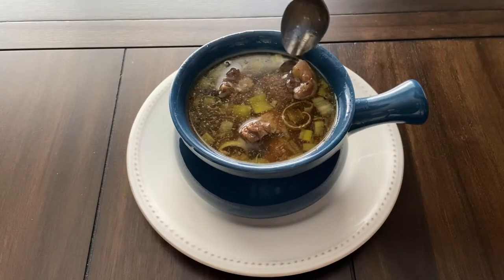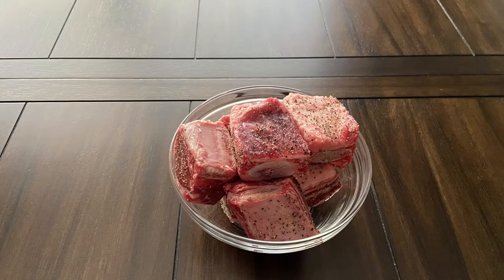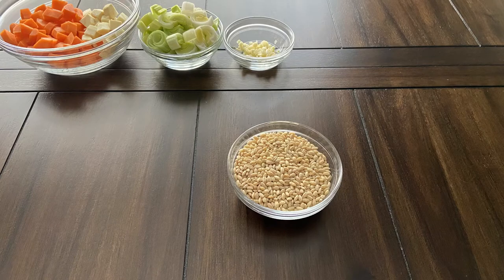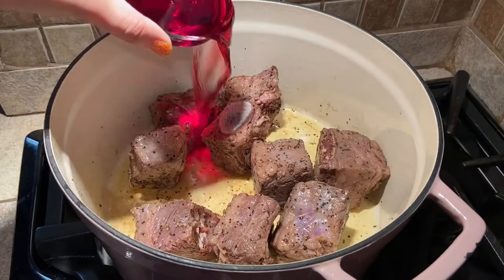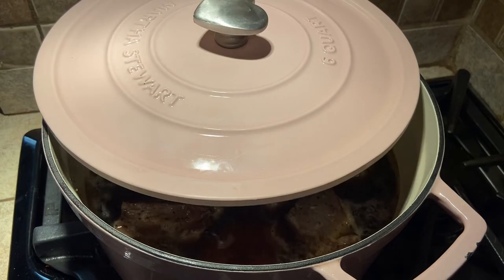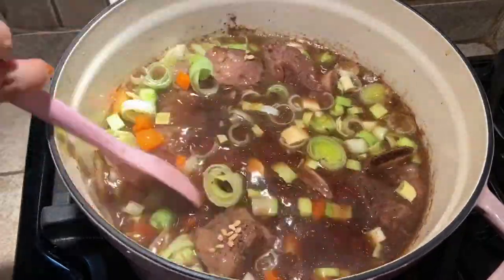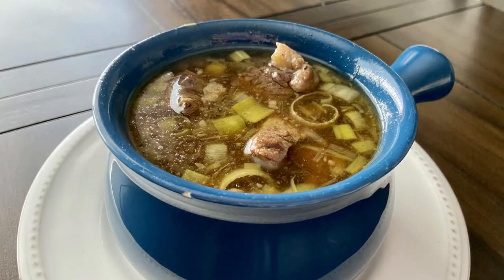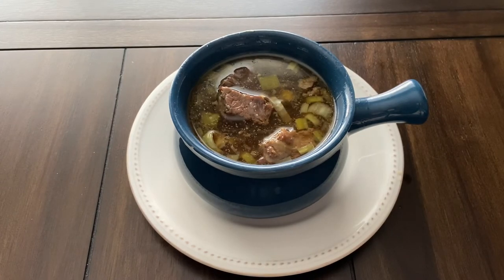Braised Rib Stew with Farro - Elder Scrolls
In this video we are making Braised Rib Stew with Farro

Ingredients
2 pounds beef short ribs
1 tablespoon olive oil
1/4 cup port wine
5 cups beef stock
1 or 2 medium carrots, peeled and diced
1 or 2 medium parsnips, peeled and diced
1 leek, white and light green parts sliced
2 cloves garlic, minced
1/2 cup farro or barely

This recipe is from The Elder Scrolls: The Official Cookbook by Chelsea Monroe-Cassel